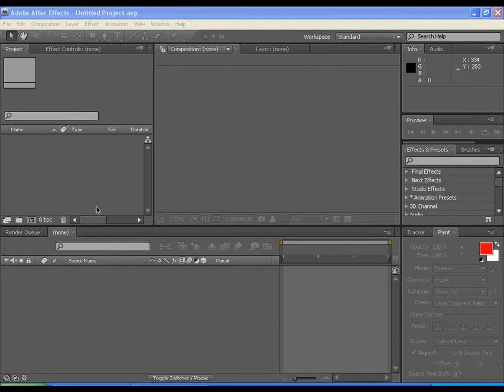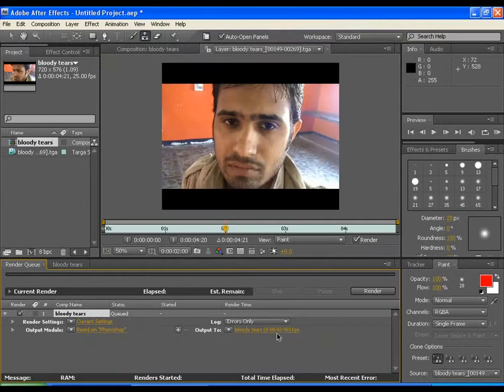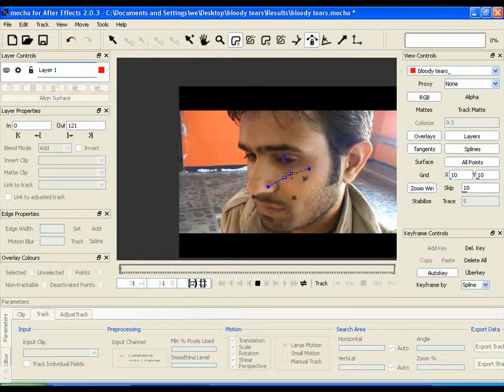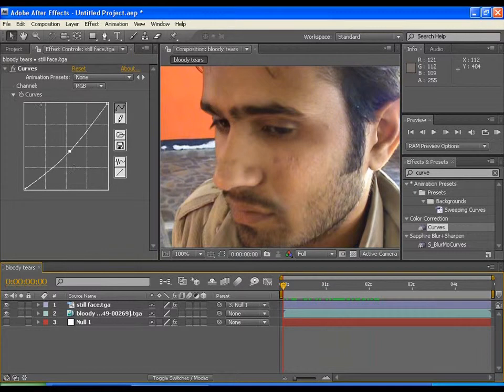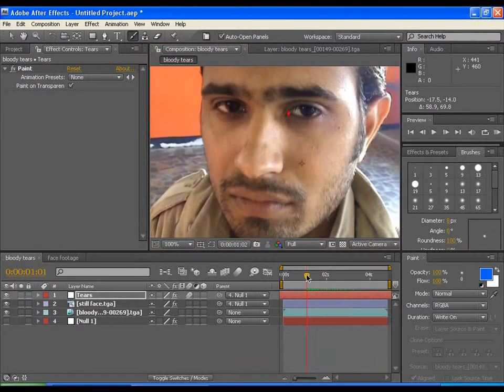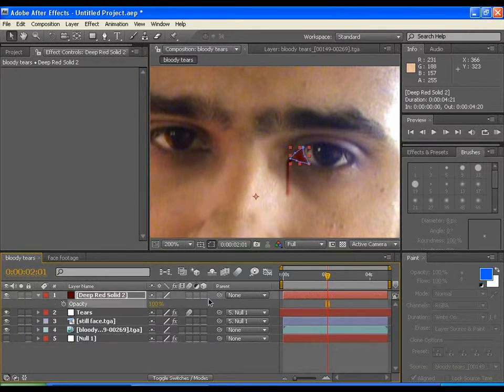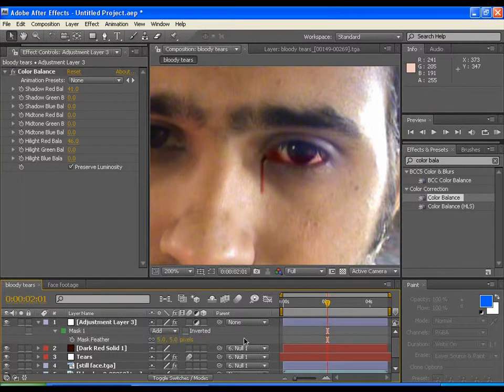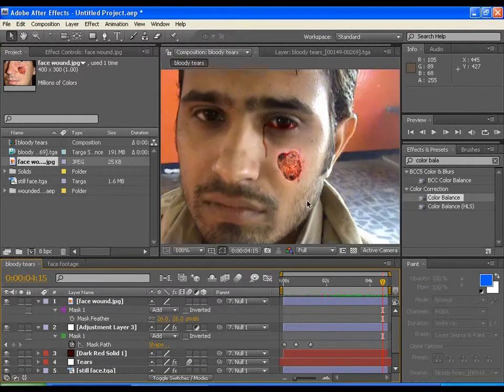Bloody Tear Tut